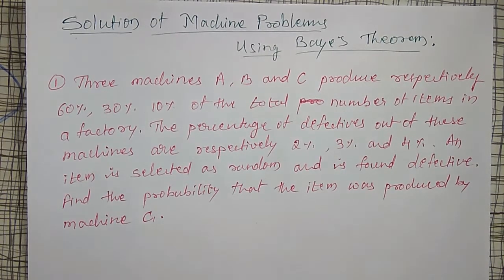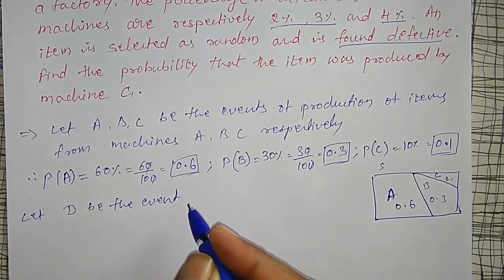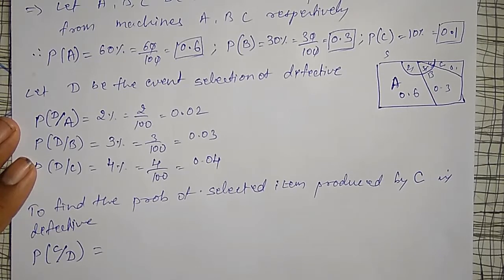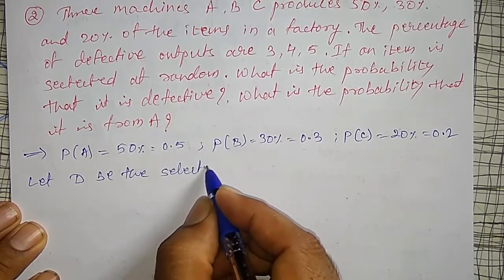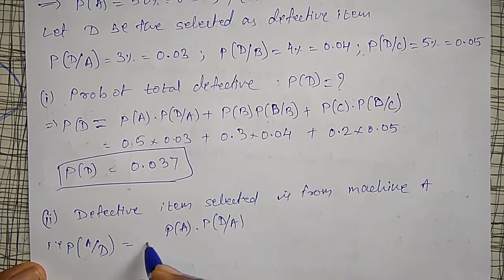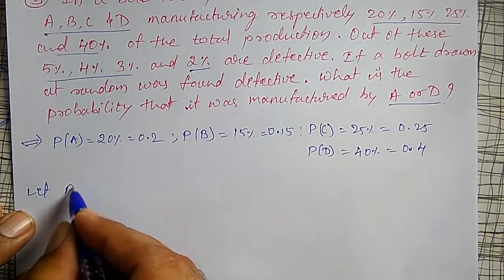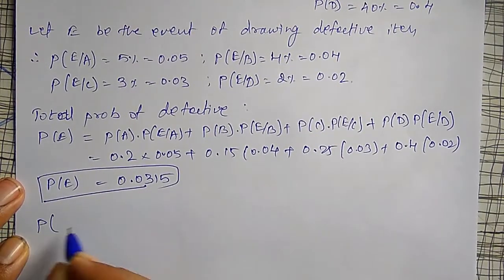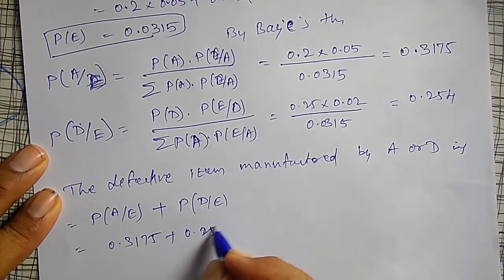Machine Problems on Baye's Theorem || Probability || Dr Prashant Patil || 18MATDIP41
In this video, the following examples are solved in an easy and best way to understand  :

1)Machines A, B, C produce respectively 60%, 30%, 10% of the total number of items in a factory. The percentage of defectives out of these machines is respectively 2%, 3%, 4%. An item is selected at random and is found defective. Find the probability that the item was produced by machine C?

2) Three machines A, B, C produces 50%, 30%, 20% of the items in a factory. The percentage of defective outputs are 3,4,5. If an item is selected at random what is the probability that it is defective? What is the probability that it is from machine A?

3) In a bolt factory, there are four machines A, B, C, and D respectively producing 20%, 15%, 25% and 40% of the total production out of these 5%, 4%, 3%, and 2% are defective. If the bolt drawn at random was found defective, what is the probability that it was manufactured by machine A or D?